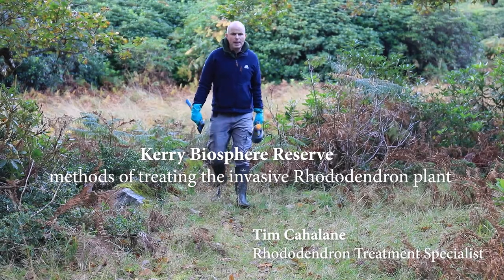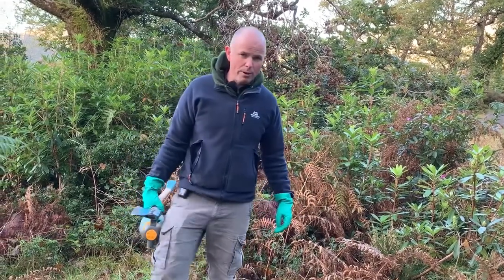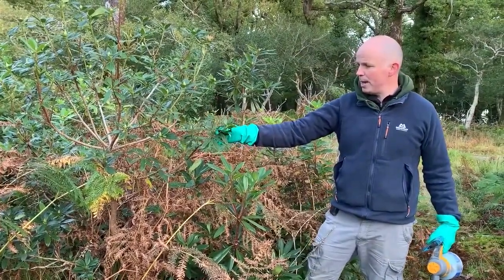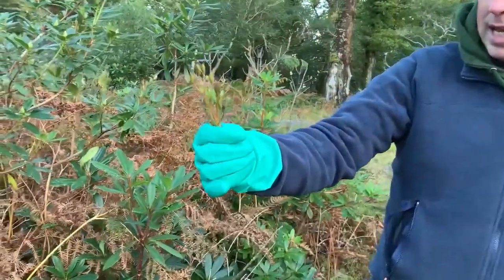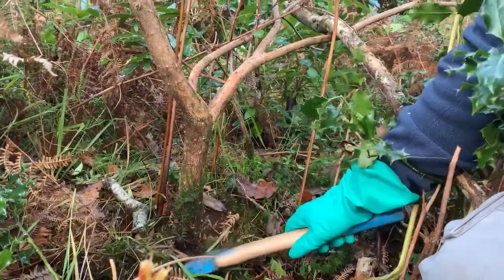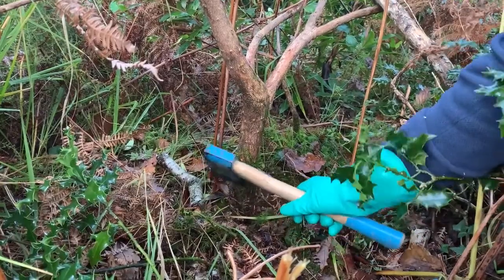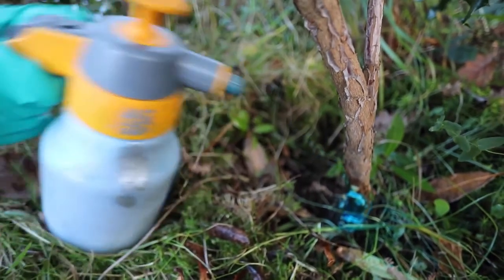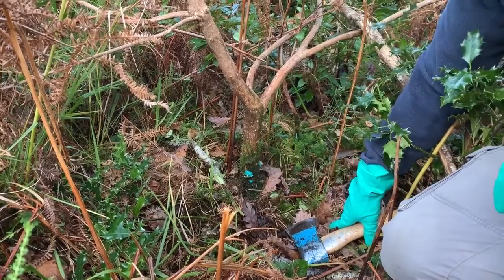Treatment of Rhododendron - Hatchet method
An informative video about the invasive species Rhododendron ponticum and how to effectively treat it to prevent further spread in unwanted areas.